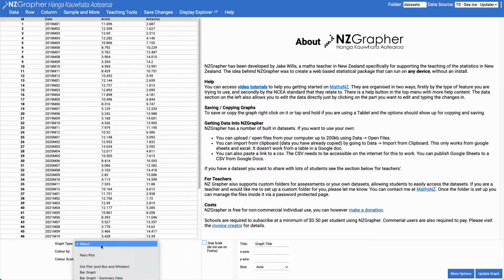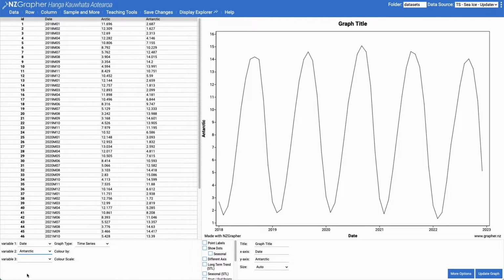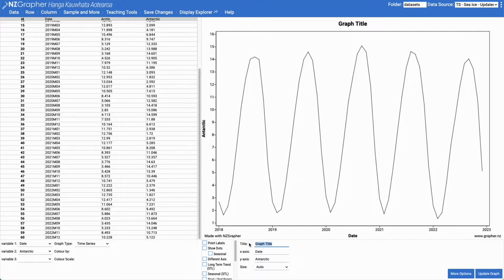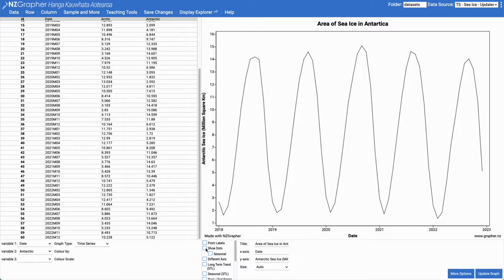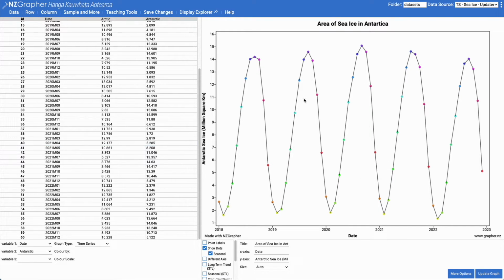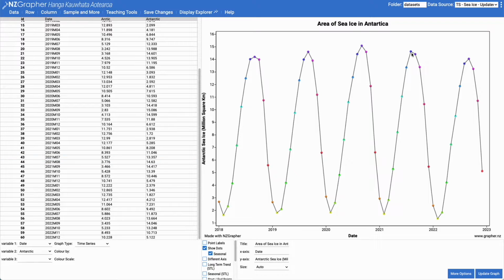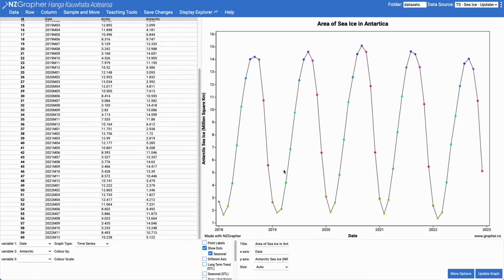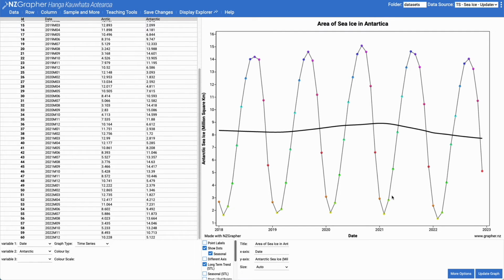NZGrapher - Time Series Investigation (Level 1)